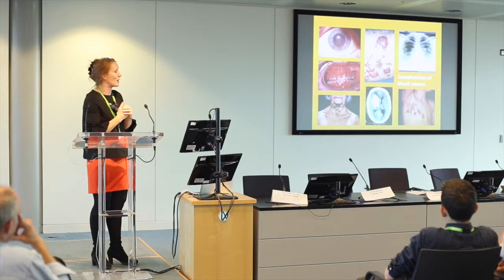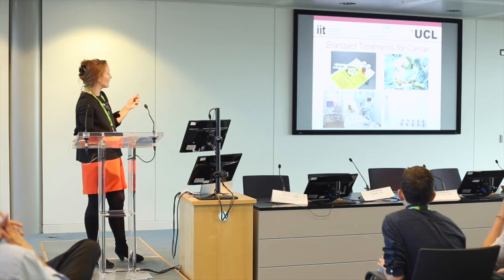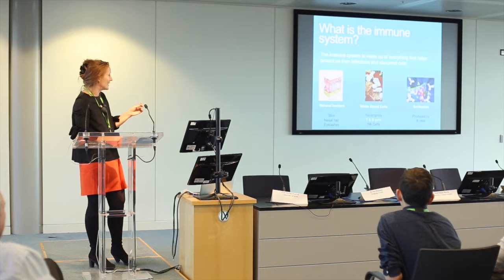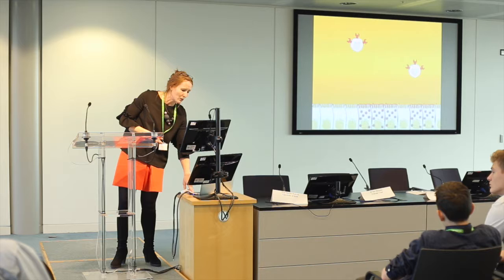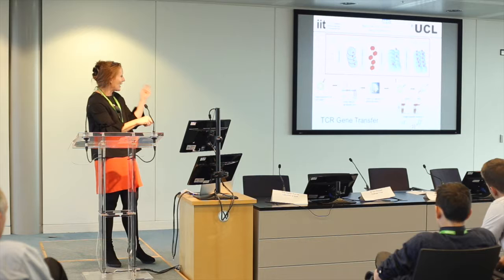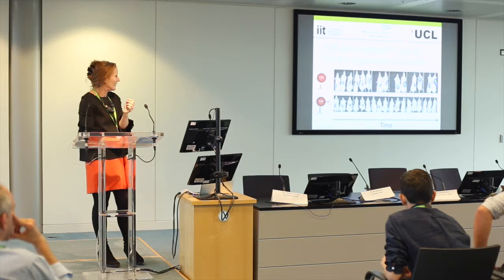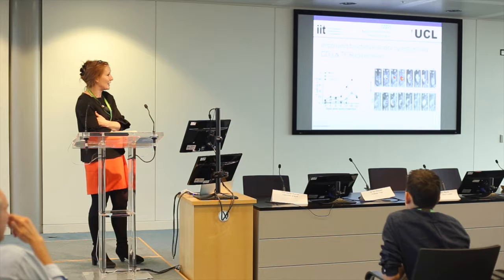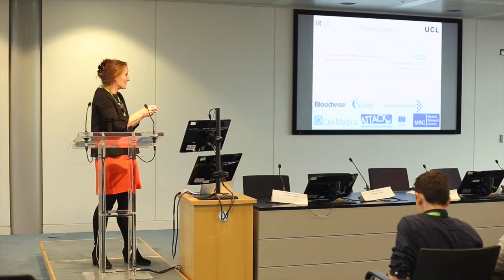Cancer Immunotherapy using Genetic Engineering: 21st Century Medicine - Prof. Emma Morris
Professor Emma Morris speaks about genetically engineering retroviruses that make the body immune to cancer.
Authentic Biology Symposium 2016